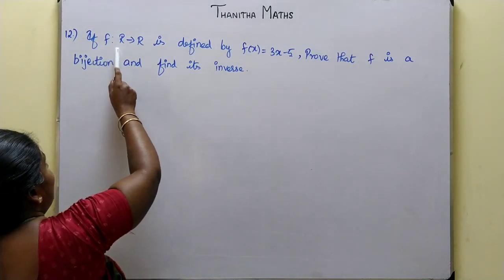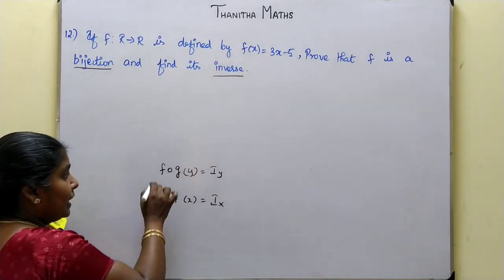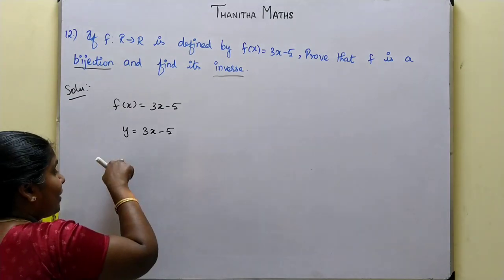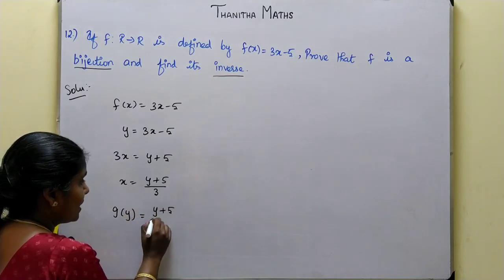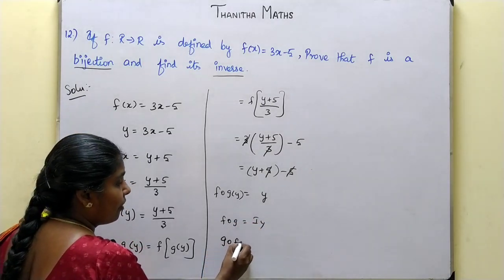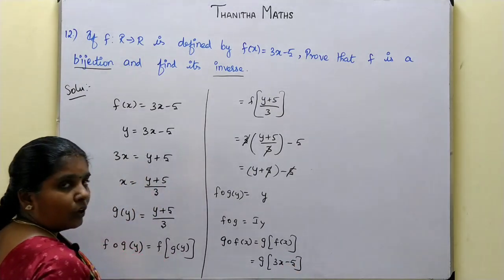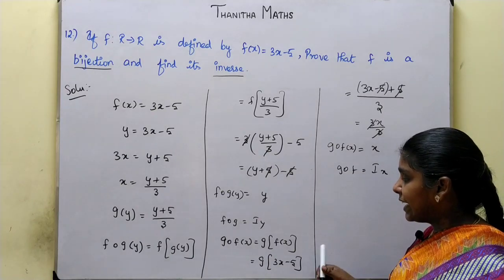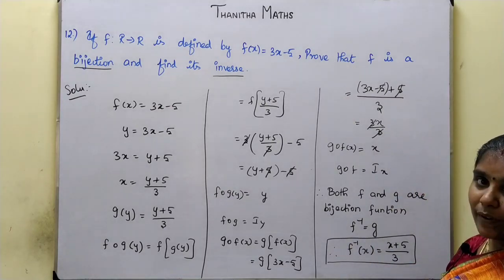11th Maths, Exercise : 1.3 - 12th sum in Tamil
11th Maths, Chapter - 7(Matrices and Determinants)Exercise : 1.3 - 12th sum in Tamil